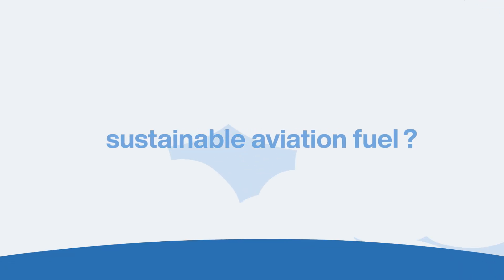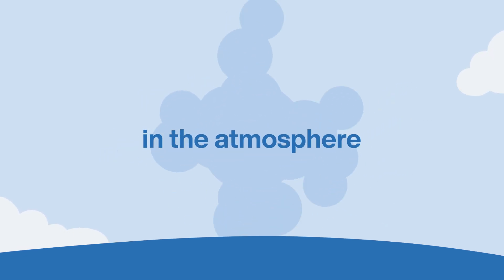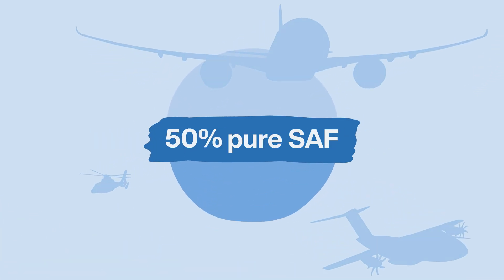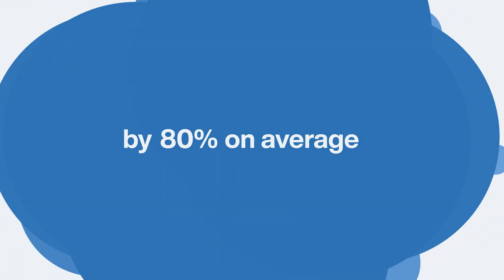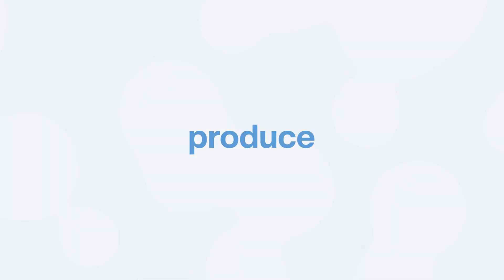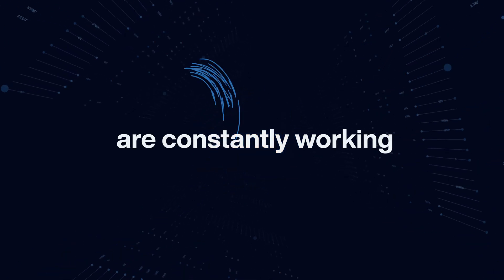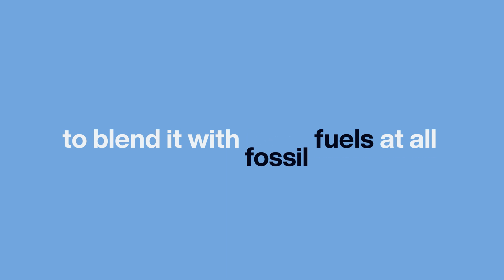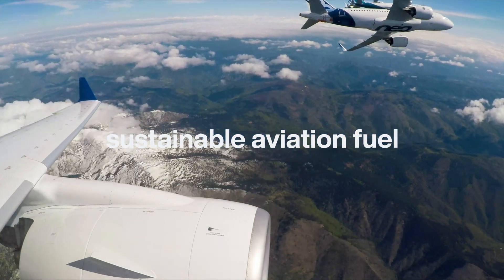What is SAF (Sustainable Aviation Fuel)?_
Sustainable aviation fuel (SAF) is a renewable jet fuel that can reduce CO2 emissions by 80% on average and is being developed to eventually power aircraft with up to 100% SAF, without the need for blending with fossil fuels. This video illustrates what SAF is and its use in aircraft today.